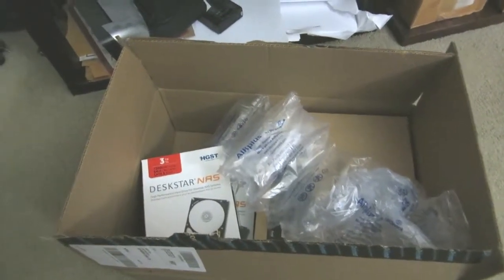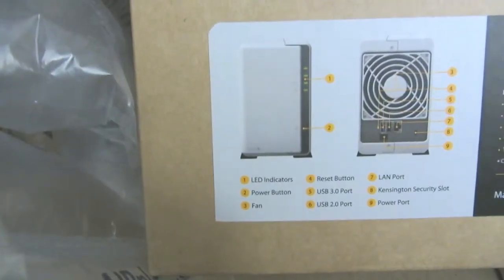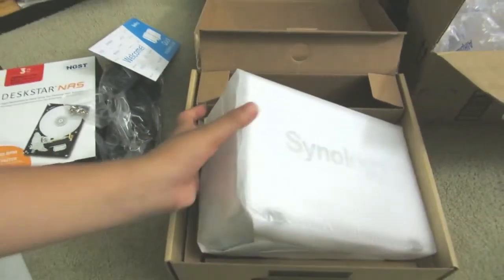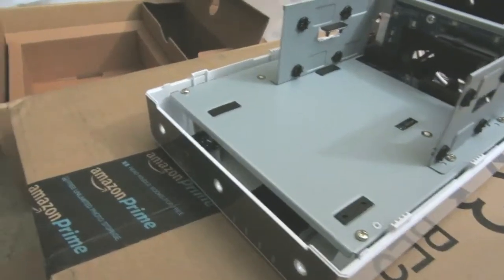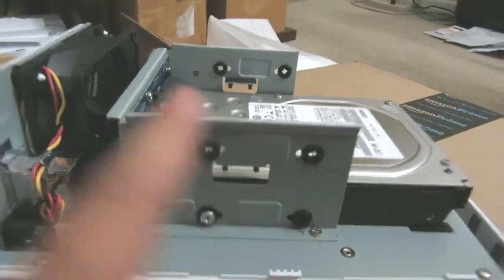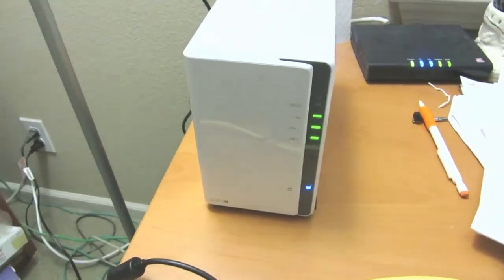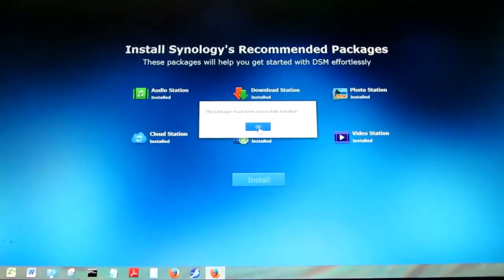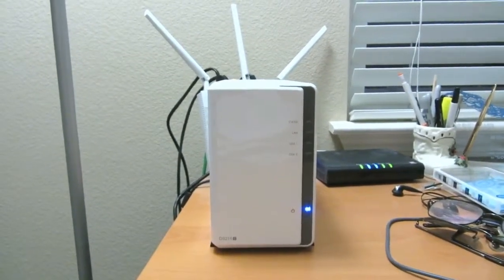Video Unboxing Review of Synology DS215j NAS Box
A special video unboxing review of the new Synology DS215j NAS box.

NAS - Network Attached Storage.

The performance of the NAS unit and drives are quite fast (don't feel lag in waiting once I retrieve data on the drives), I have my Hitachi Drives (formerly IBM, Hitachi and now owned by WD also) 2 x 3TB 64MB cache SATA3 7200RPM Deskstar drives with the Synology NAS.

If you have 2 similar drives, you can either use it to set up for the drives to be mirrored or as 1 big disk (concatenated). The advantage of mirroring is if 1 disk fails, your data will still be there on the 2nd drive.  If you make 1 big disk and you lose 1 disk, you risk your data being lost.

I highly recommend that you do the mirror solution just in case a spindle drive fails, this usually happens at the worst possible time.   The default is set up on mines as mirrored drives.

This NAS is quite easy to set up and the user inference is pretty self-explaining once you play with it. You will need to map the drive on the computer in order to access it.

The NAS box would power down if not used but sometimes wakes up somehow by itself but when it's off it's whisper-quiet with the fan running only.  It does take some time like 2-3 mins to power back on after sleep mode.

Price-wise, the drives cost more than the NAS box. Total with tax is $508 for this configuration with tax. I had purchased from Amazon.com given they had the whole package. Best to read the reviews on the website before buying and if it suits your needs.

Check out the video review demo.

Thanks.